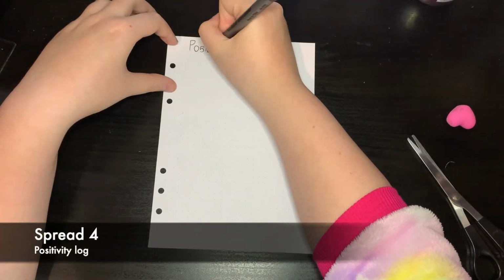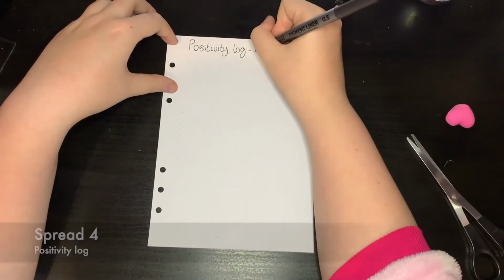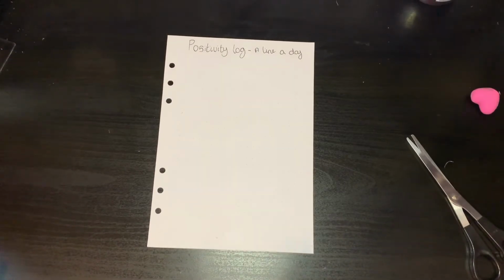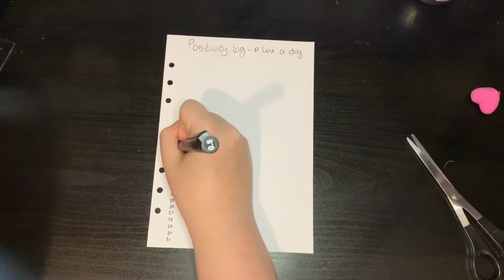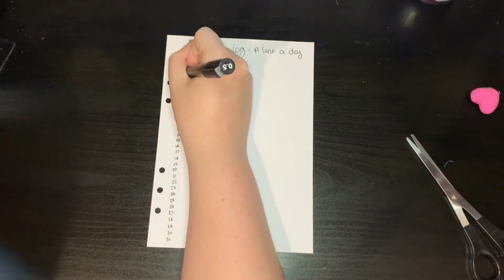October Setup | Bullet Journal Ideas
In this video, I make my October set up for the year! I decided to do a Halloween theme and loved how some of my spreads turned out!

The spreads that I make in this video are:
- October cover page
- October monthly
- Mood tracker
- Habit tracker
- Positivity log
- Songs to learn (guitar spread)
- Weekly planner

To make this video I used the following:
- A5 printer paper
- Filofax clipbook
- STA Pigment liner - 0.5 and 0.05
- Staedtler Noris colour pencils
- Stabilo Boss original pastel highlighters